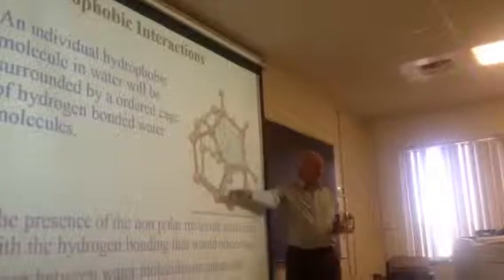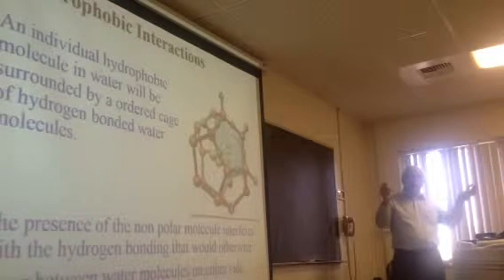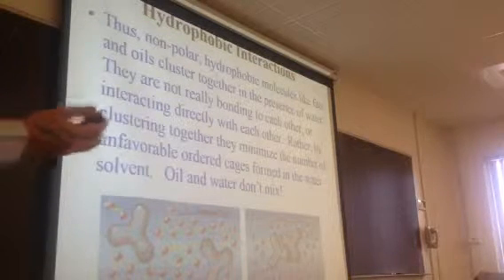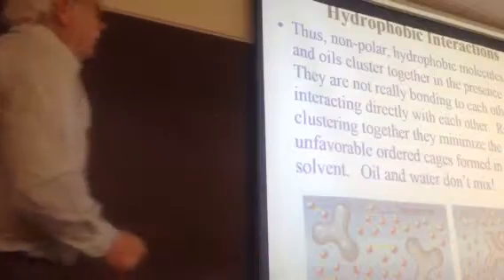353 - lecture 4.32